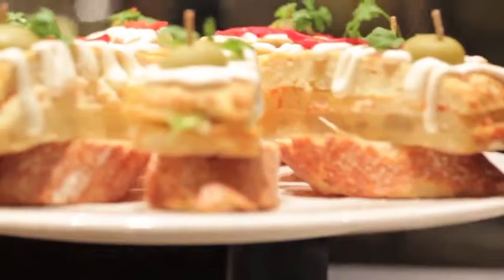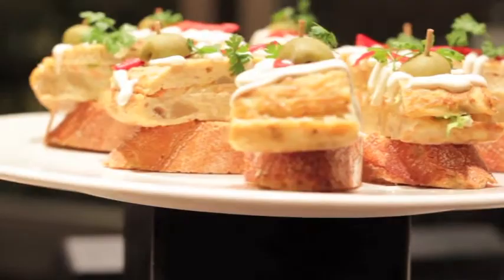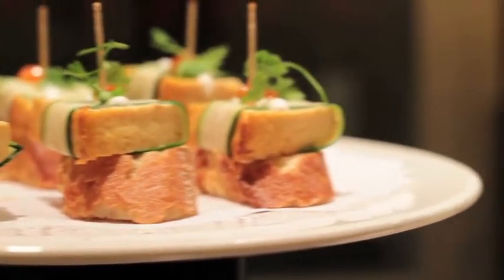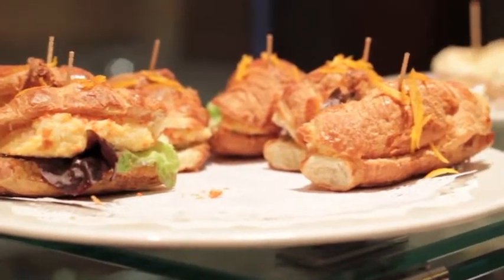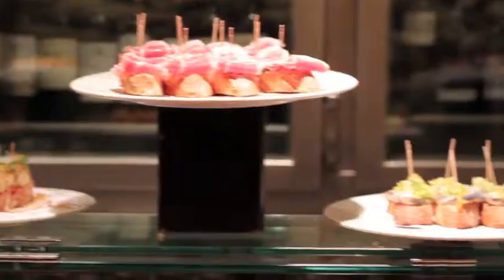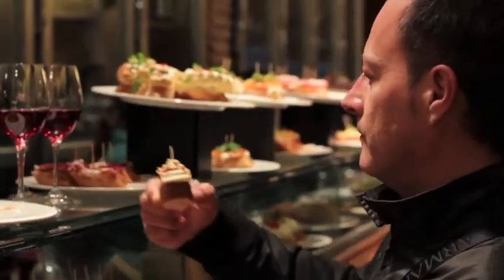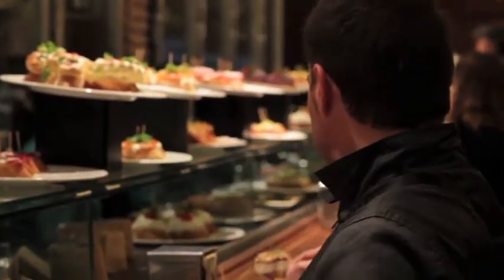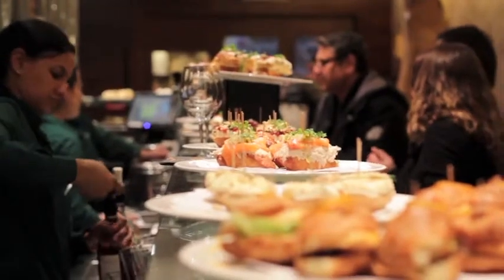Irati Restuarant in Spain explains the concept of Pintxos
The chef of Irati Taverna Basca, a popular restaurant in Barcelona, Sapin, explains the concept of the tapas bar and what pintxos are.